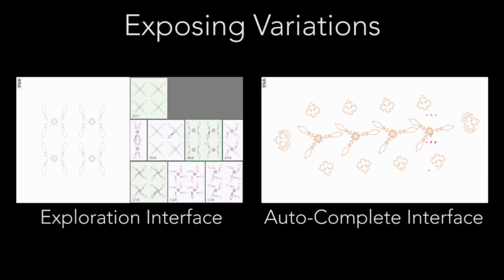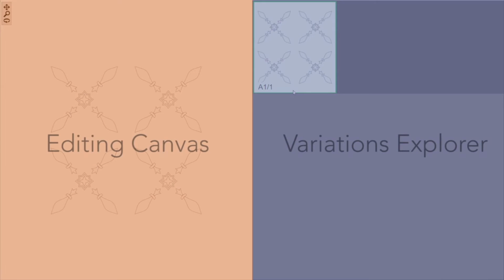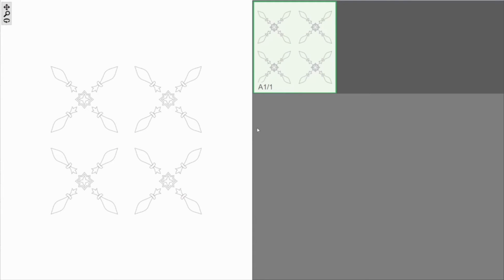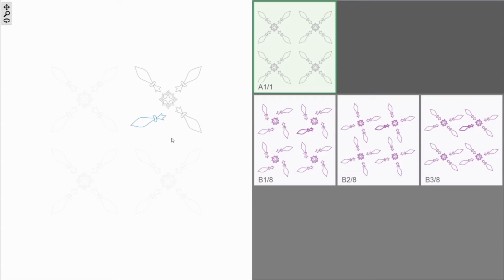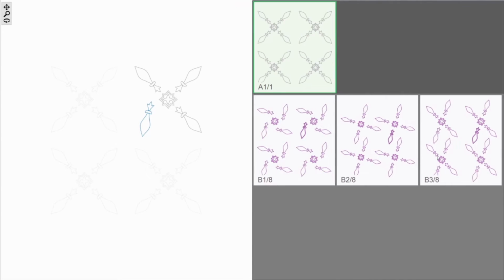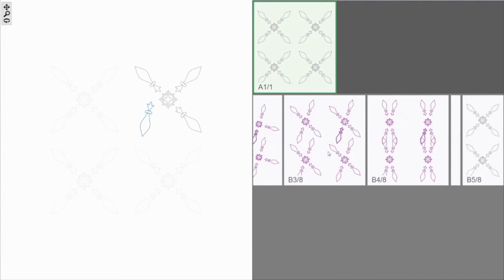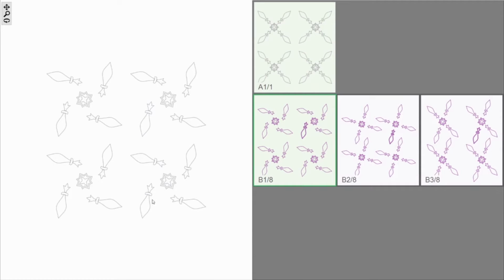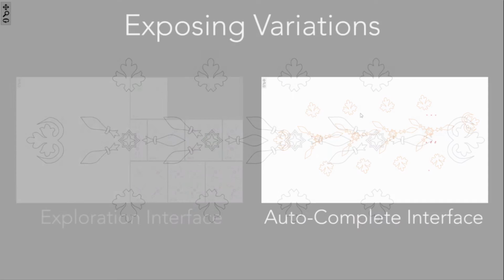PATEX: Exploring Pattern Variations (SIGGRAPH 2016)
PATEX: Exploring Pattern Variations
SIGGRAPH 2016
Paul Guerrero (1), Gilbert Bernstein (2), Wilmot Li (3), Niloy J. Mitra (1)
(1) University College London (UCL)
(2) Stanford University
(3) Adobe Research

We present PATEX, a method to characterize and efficiently identify variations of a 2D pattern. Given a pattern and a user edit, we provide methods to explore the space of possible pattern variations.

This work was presented at SIGGRAPH 2016.